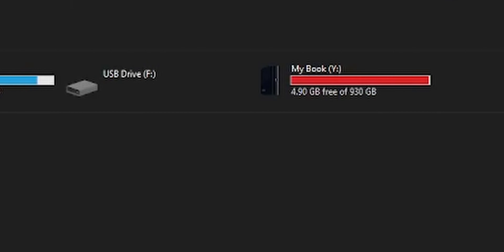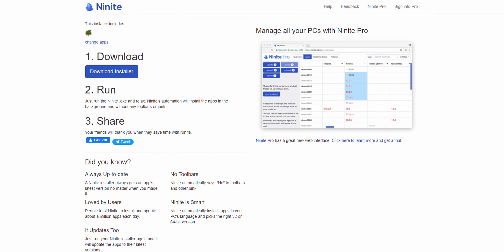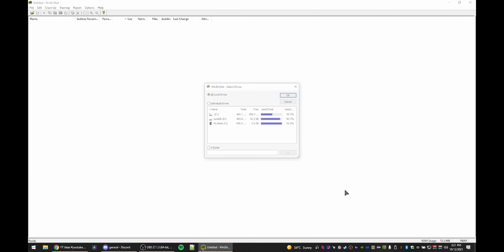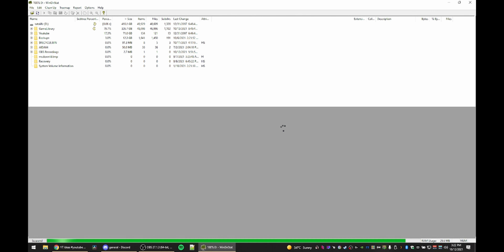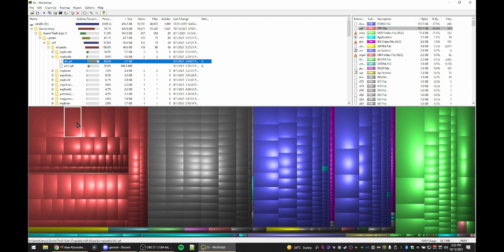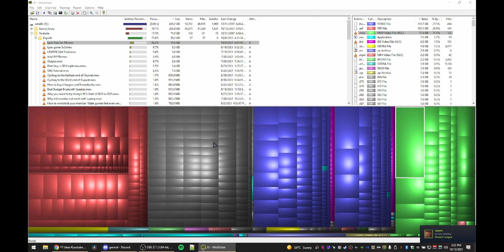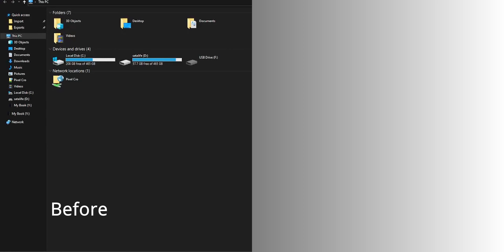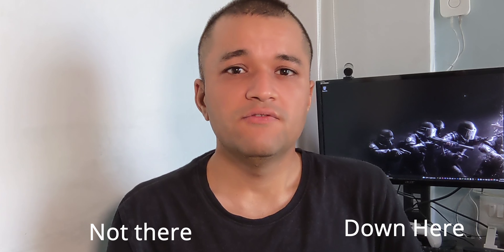How to FREE up space on your Windows 10 or 11 PC